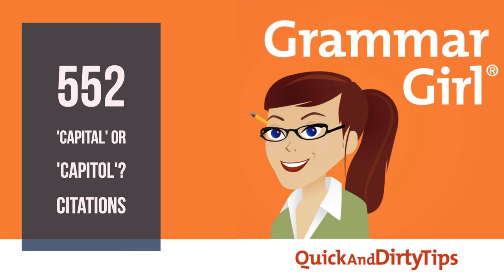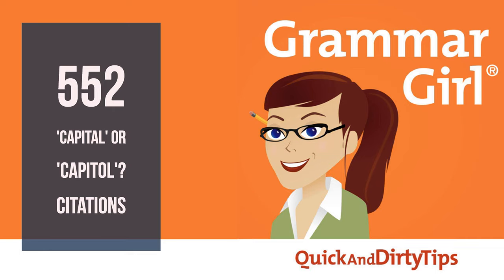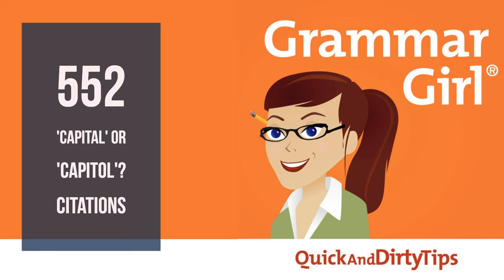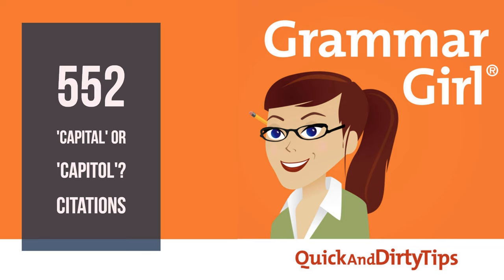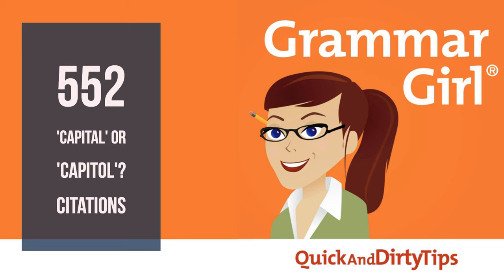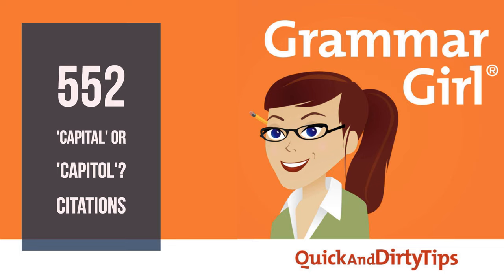Grammar Girl #552. Capital vs. Capitol. Citations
Now you can listen to the Grammar Girl podcast on YouTube!

In this week's show, we talk about the difference between "capital" and "capitol" and about why citations matter and what to look for in sources.